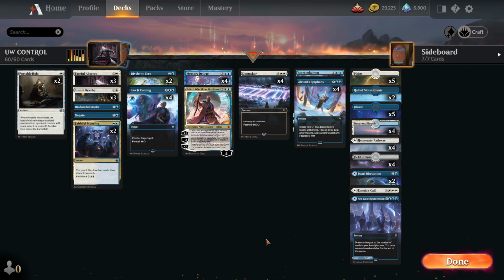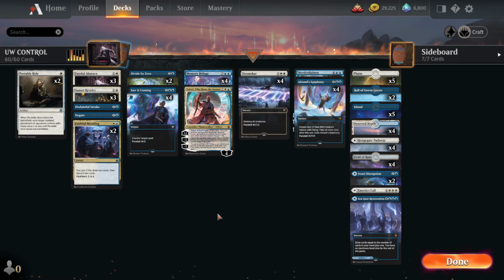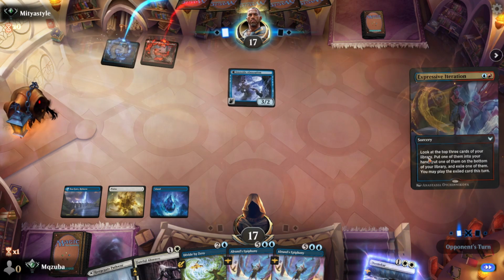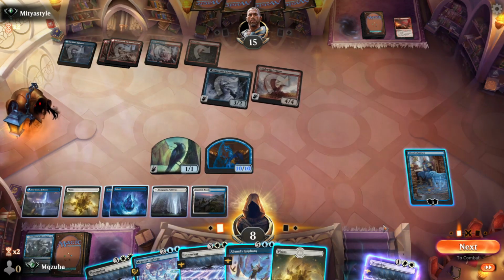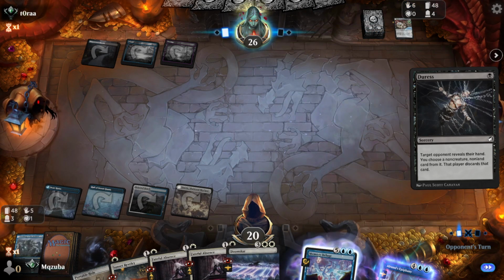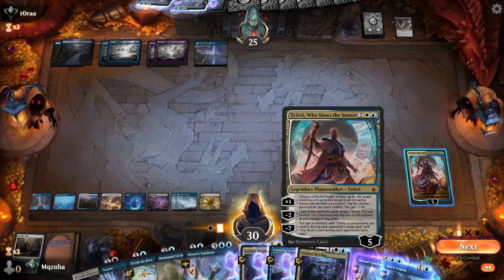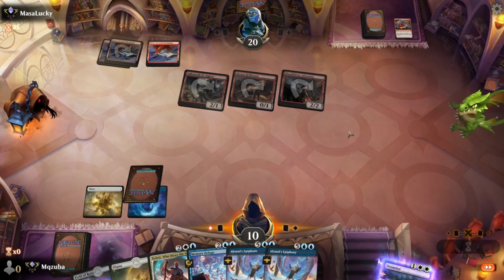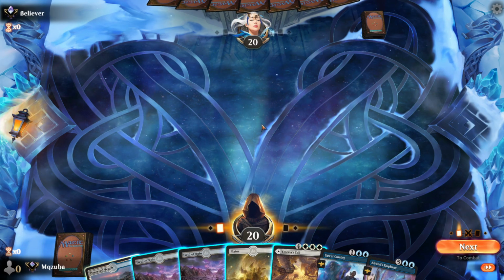AZORIUS CONTROL - Innistrad: Midnight Hunt Standard Deck | Magic: The Gathering Arena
Magic: The Gathering Arena Standard Best of One